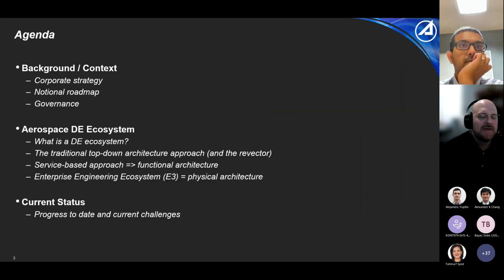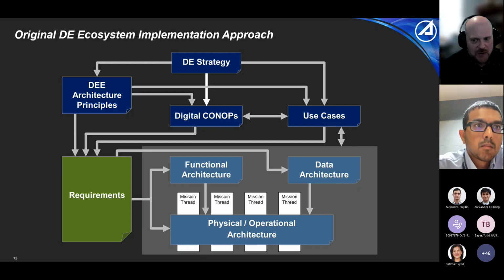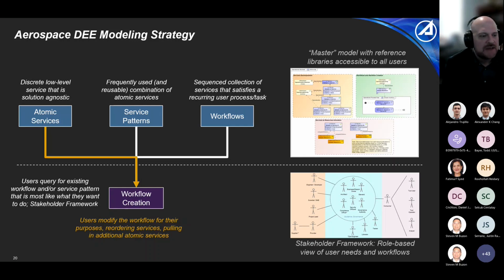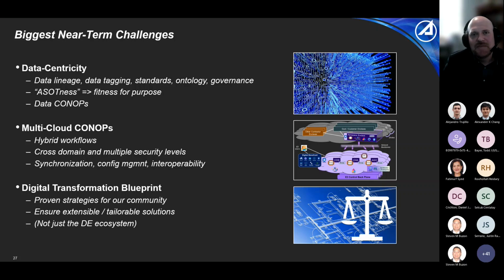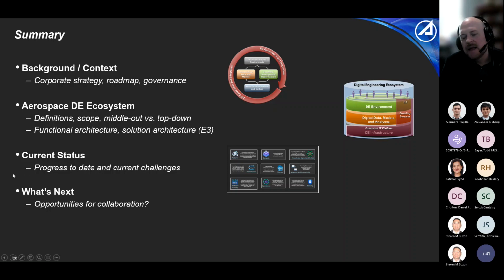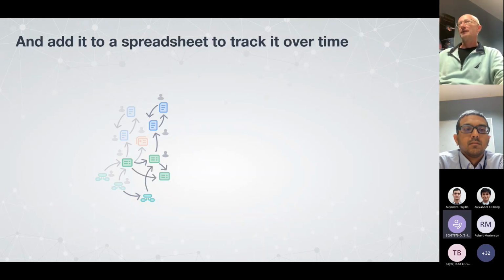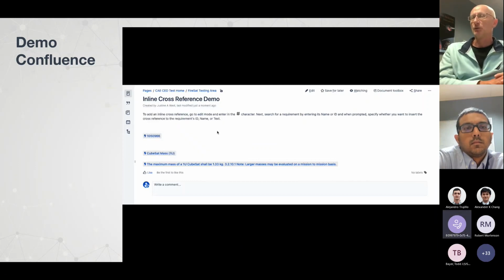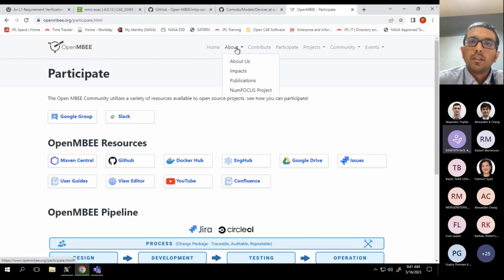SEF May Event - Digital Engineering Ecosystem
00:00:03 - Intro & Housekeeping
00:02:44 - Biography: Erin Ryan
00:03:23 - Aerospace Digital Engineering Ecosystem: Architecture and Implementation
00:43:57 - Q&A
01:00:26 - Biographis: Robert Karban and Hetav Patel
01:02:00 - OpenMBEE: Connected Engineering Information for a Connected World
01:27:28 - OpenMBEE Demo (Reach out to Presenters)
01:30:06 - Q&A
01:46:53 - Closing

Title: Aerospace Digital Engineering Ecosystem: Architecture and Implementation
Presenters: Dr. Erin Ryan, The Aerospace Corporation
Abstract:
What is a digital engineering (DE) ecosystem, and how do you build and deploy one? This presentation will briefly tackle this important and difficult topic from the perspective of the Aerospace Corporation. Dr. Ryan will address the Aerospace approach to its DE ecosystem architecture and implementation, to include how this effort fits into larger digital
transformation activities. The main theme of this presentation is how a non-traditional, agile approach may be employed to begin realizing enhanced mission value more quickly with less disruption and greater inherent scalability. Dr. Ryan will also discuss the current status of the
Aerospace DE ecosystem, including accomplishments to date, major upcoming deliverables, and the most significant near-term challenges.

Title: OpenMBEE: Connected Engineering Information for a Connected World

Presenters: Robert Karban and Hetav Patel, Jet Propulsion Laboratory
Abstract: The Open Model Based Engineering Environment (OpenMBEE) platform has become a key driver for the adoption of a model-based digital ecosystem across different organizations by connecting engineering information across various sources. OpenMBEE is an integrated set of open-source software tools which replaces traditional silos of information with consistent, traceable, and precise engineering models and documents. This talk provides an overview of
the vision, motivation, and available infrastructure of the OpenMBEE community, the SW platform, and its applicability to enterprise-level projects in industry.